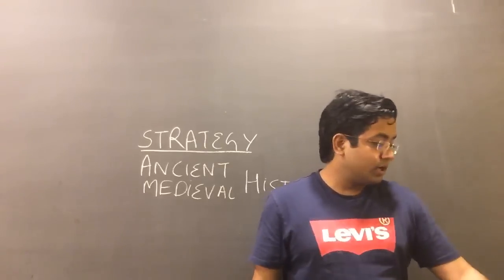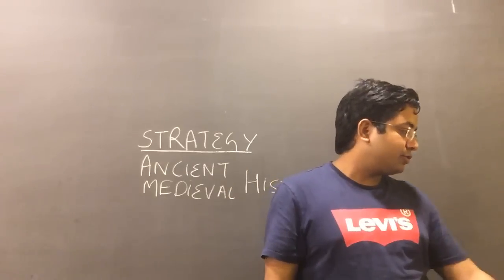Roman Saini - Strategy for ancient and medieval history for UPSC CSE/IAS preparation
Please do not ask your doubts in the YouTube comments.

Please go to Unacademy's website/app using this link and ask your doubts there